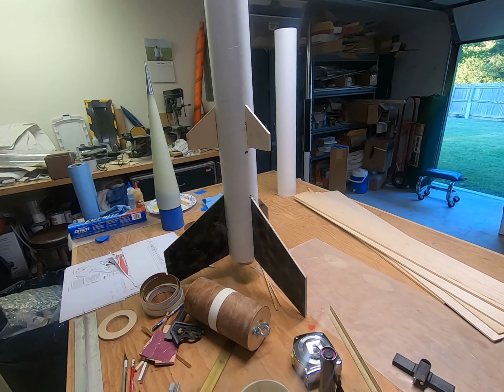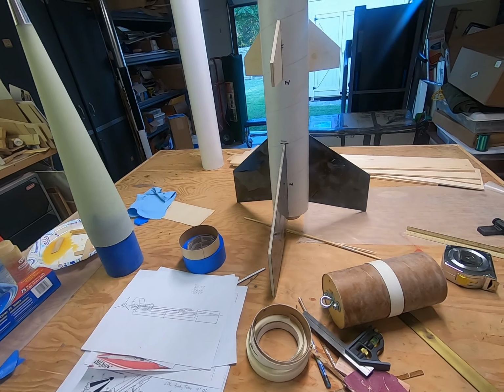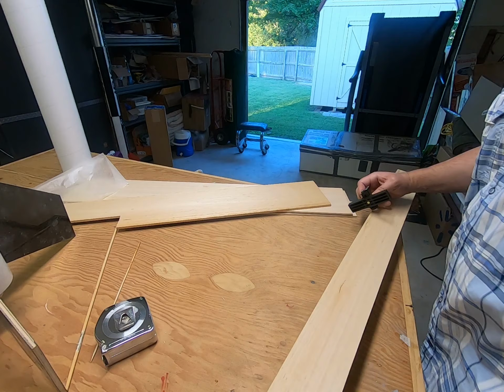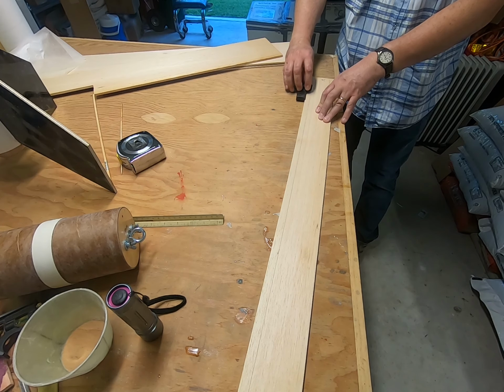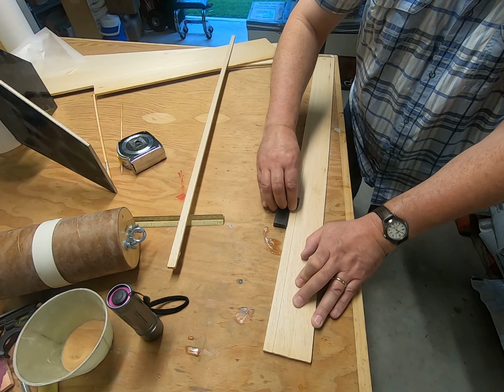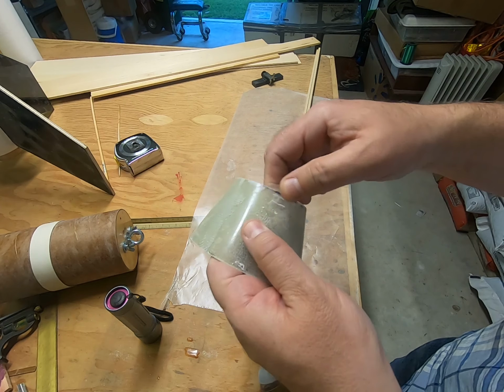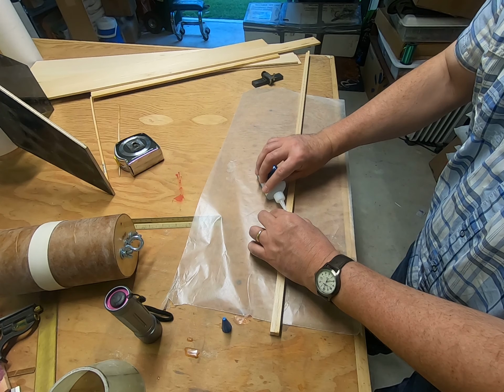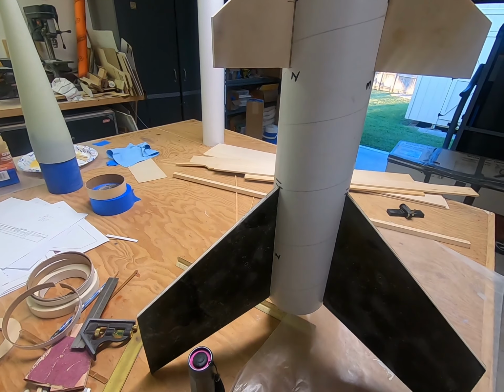08 19 20 Stiletto Part2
Using the balsa stripper tool to make the conduit / tunnel detail for the Stiletto upscale rocket.